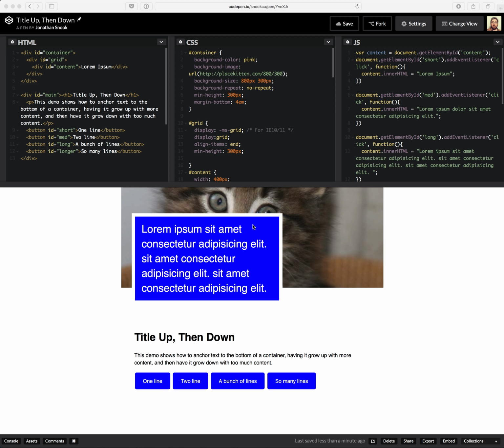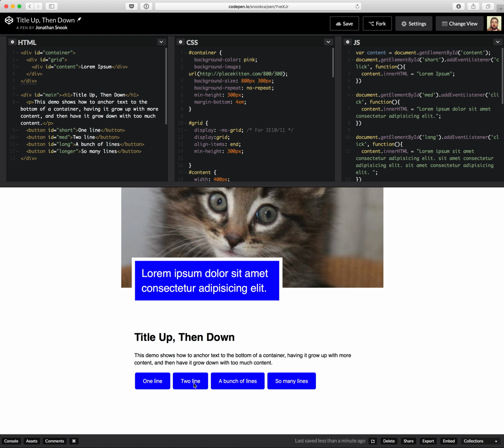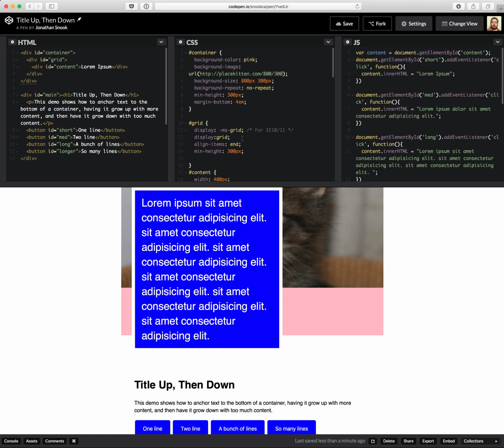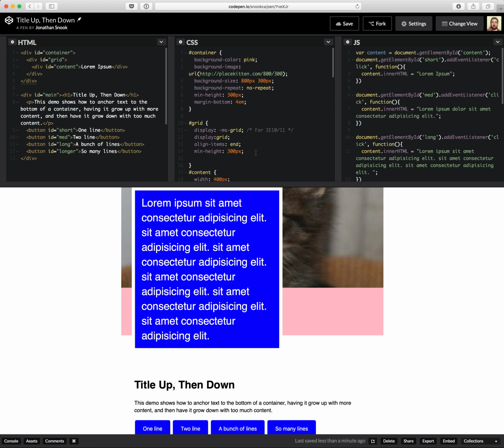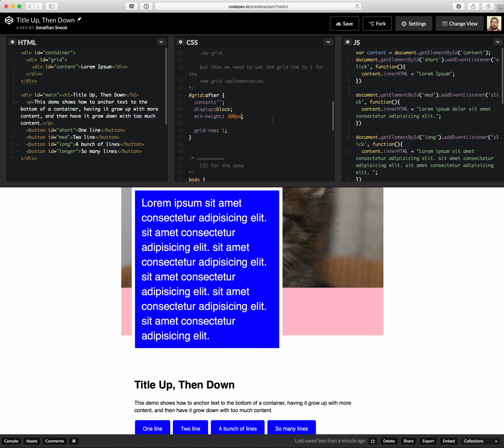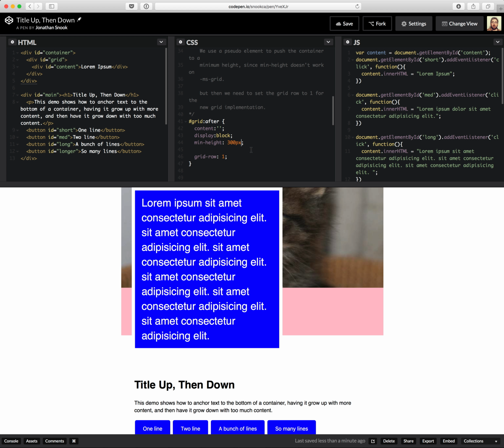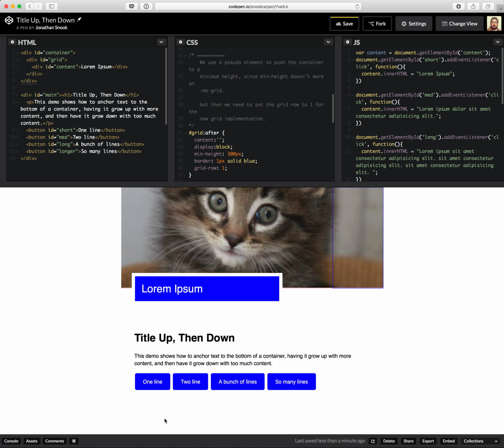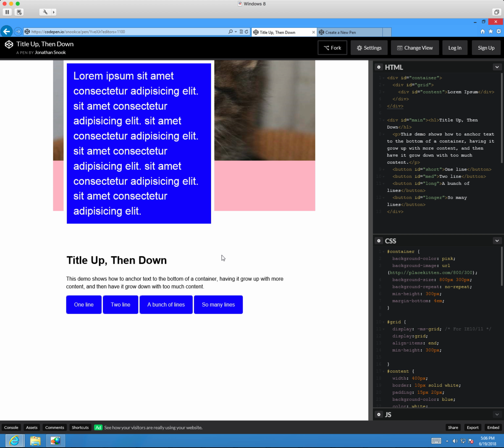Title Up, Then Down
I had a design that needed some flexibility. In this case, a title at the bottom of a hero image. When there was more text, the title should grow upwards until it hits the top, and then it should grow down. CSS Grid to the rescue!